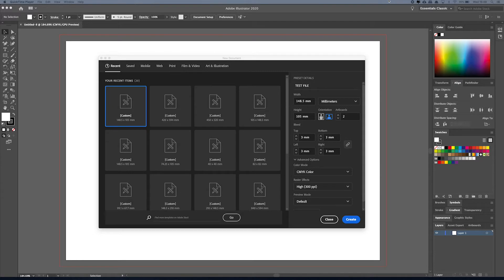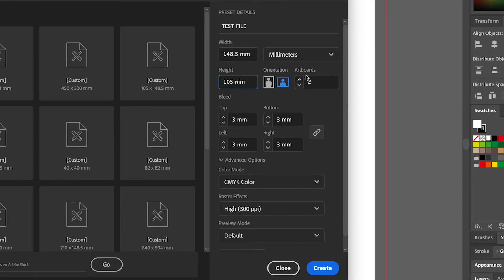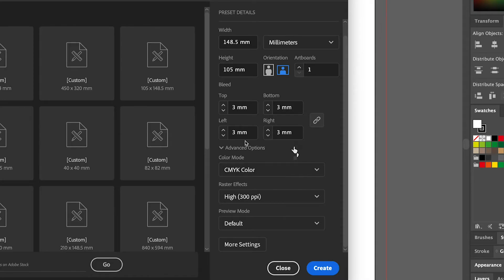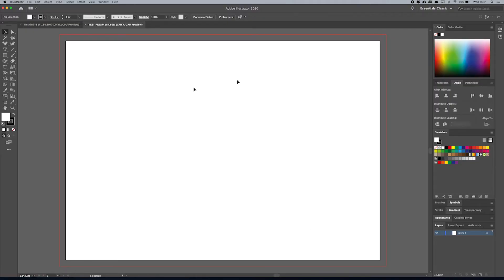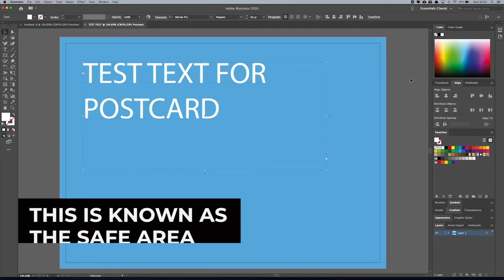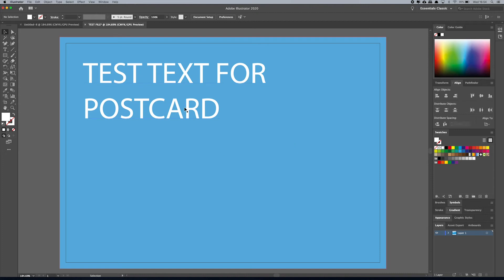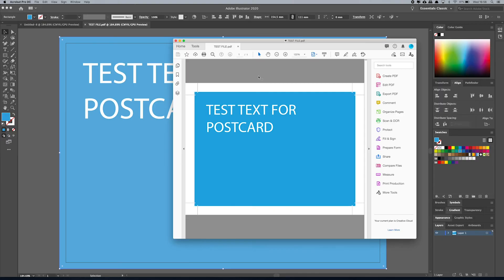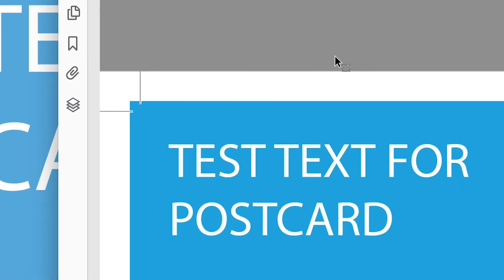How To Add Bleed and Trim Marks in Illustrator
Today lets talk about how to add bleed and trim marks in Illustrator

Bleed and trim marks are essential when you are sending any artwork to print. However, you might be wondering what they are and why do you need them?

Bleed is an additional area of the artwork that goes beyond the final size of the print. This is needed just in case there is any shift in the print when it's cut. Without this, if the print shifts 1mm in any direction you will end up with a white hairline around the edge of the print. Bleed prevents this from happening! Normally it's best to add 3mm bleed to artwork!

Crop or trim marks are used as a guide to show the printer exactly where to cut. This ensures that your prints are the dimensions you want and that the cut is where it should be.

To add bleed and trim marks -  Simply make sure you are working on the right size artboards, add the bleed when you create the file, make sure no key elements go into the safe area/bleed area and checking to apply Trim Marks and Bleed when exporting your PDF.

GEAR USED:
○ Camera - Canon 70D (No longer available)
○ Vlogging lens
○ SD card
○ Vlogging tripod